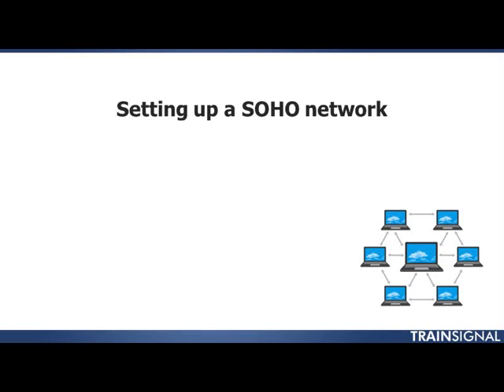Next Steps - Langkah Jaringan Komputer ke Depan